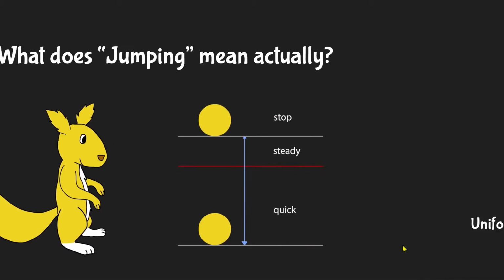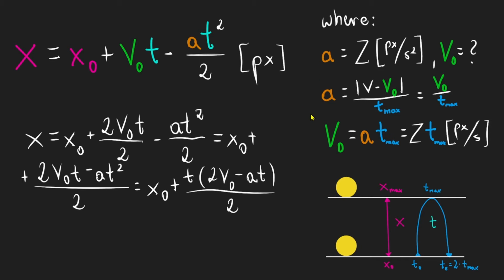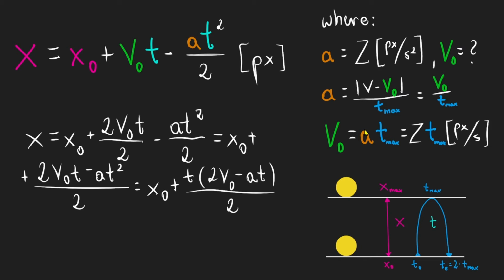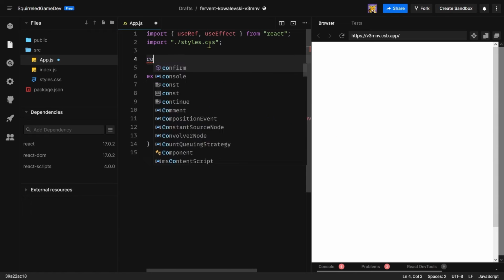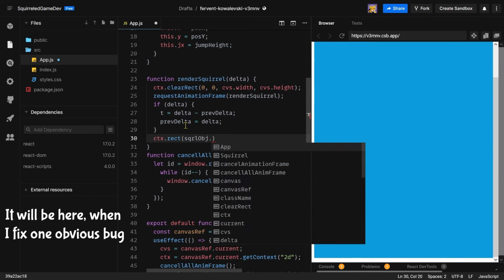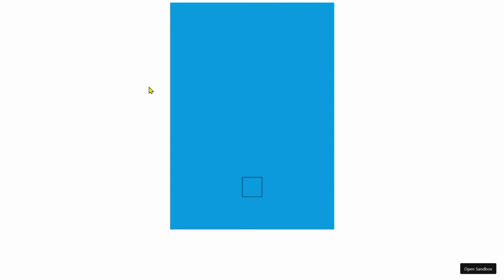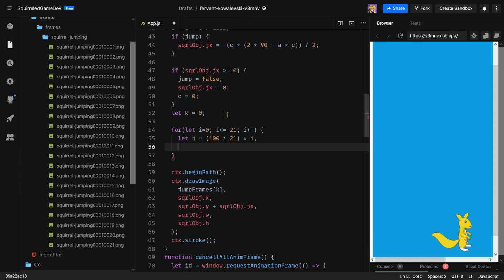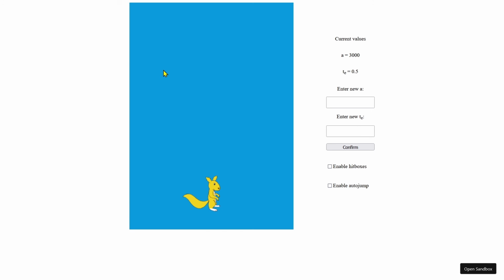How to make a squirrel JUMP? | Uniformly Decelerated Motion in Games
Hello, Squirrels,

In this video we will see how to make a jumping squirrel! That means we need to use the Uniformly Decelerated Motion. All of the code that's in this video you can preview on this CodeSandox:

Music (no copyright):
🔸 Roa - Pure
🔸 MBB - Feel Good
🔸 Trance Music for Racing Game (known also as Dream's Speedrun Music)
Music (copyright 😈):
I don't earn anything on these videos yet anyway...
🔸 Gigi d'Agostino - You Spin Me Round